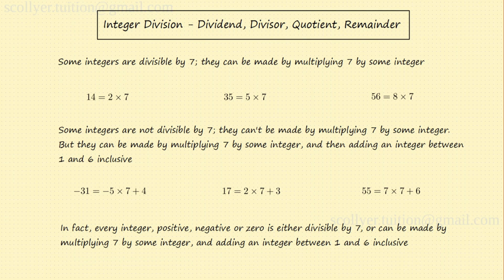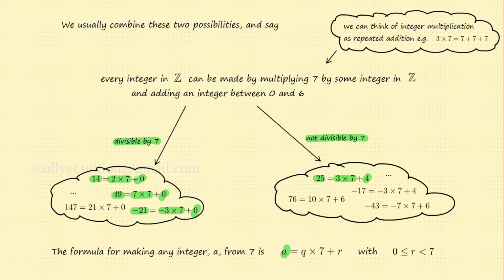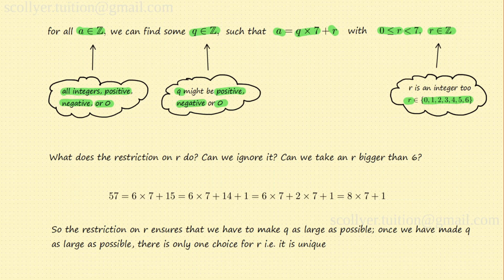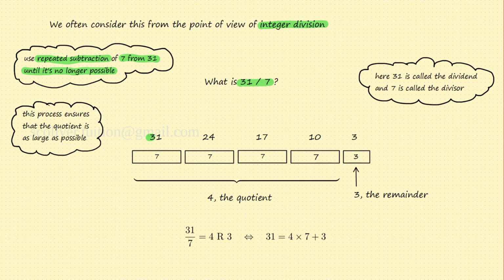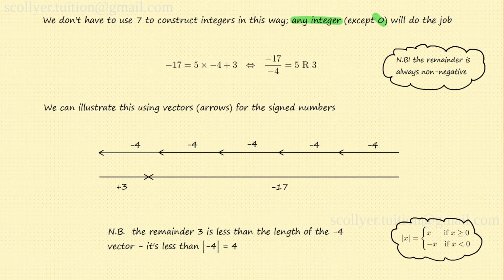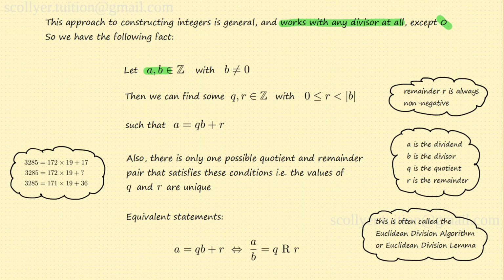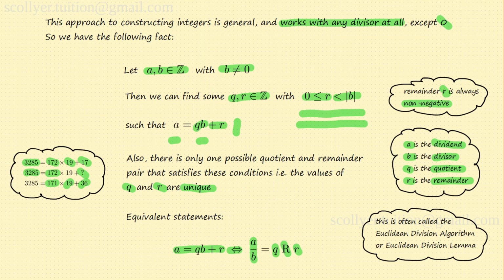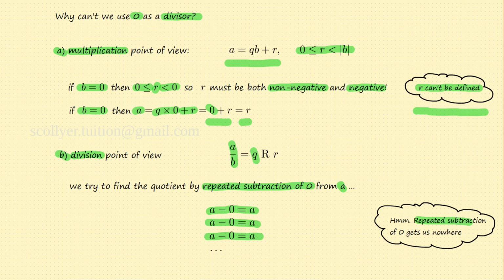A-Level Algebra: 20. Integer Division - Dividend, Divisor, Quotient, Remainder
This video discusses the fact that any integer a can be constructed from integers b (not equal to 0), q, and r in the form:

a = qb + r

This fact is often called the Euclidean Division Algorithm, or Lemma.

Equivalently, a, b, q, and r are related by the formula:

a/b = q R r

with R meaning remainder. We use this form when thinking about the division of a by b.

a is the dividend
b is the divisor
q is the quotient
r is the remainder